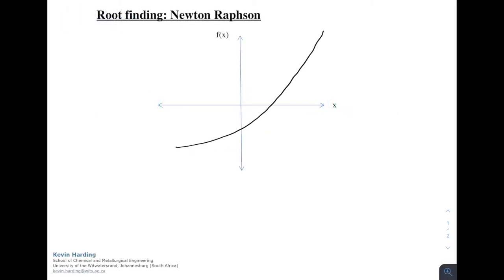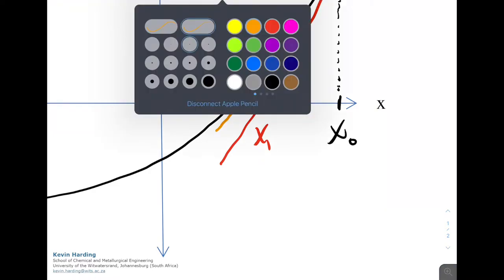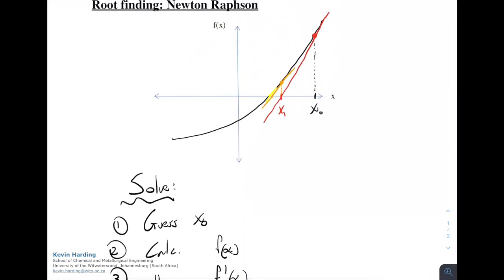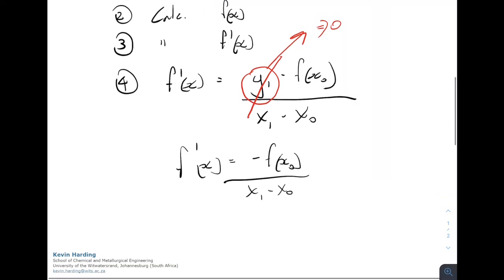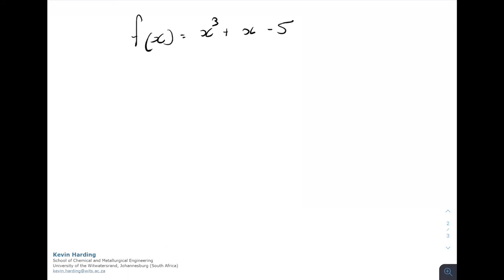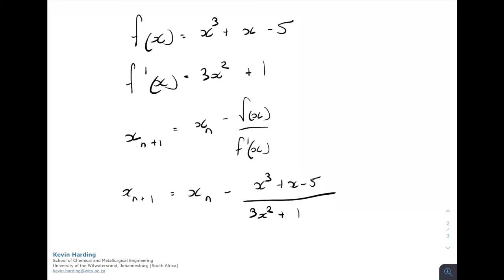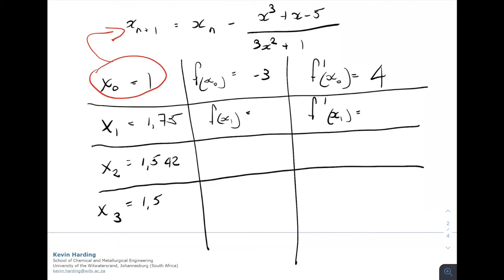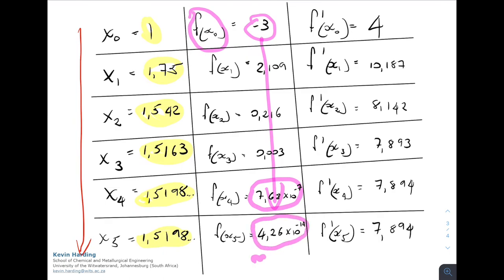Root finding (Newton Raphson) [Lecture]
Numerical methods:  Newton Raphson method of root finding